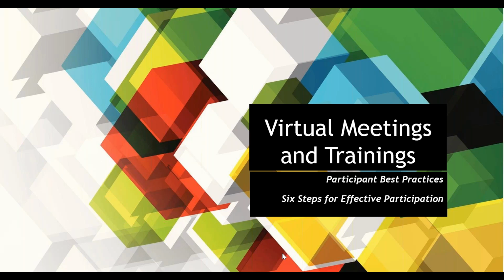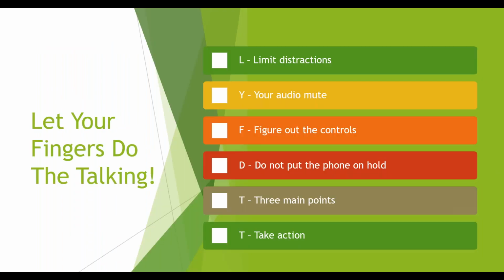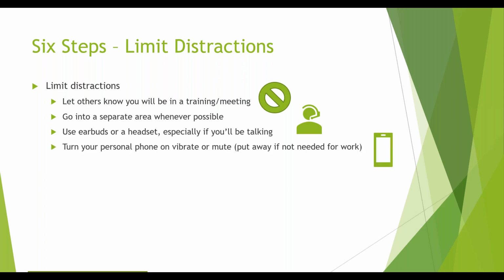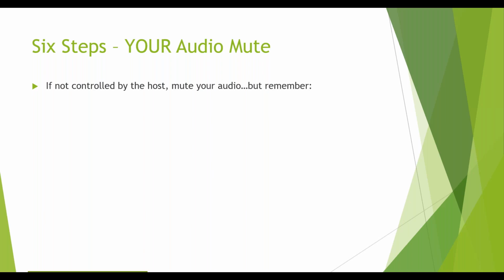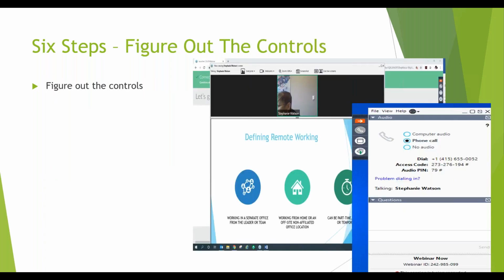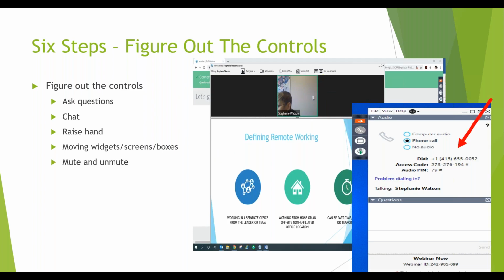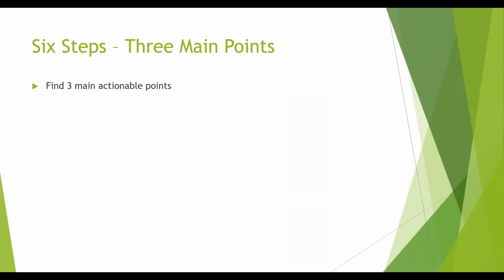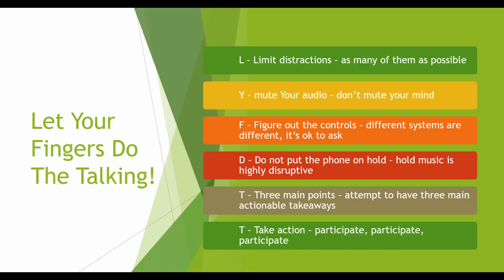Virtual Meetings and Trainings Participant Best Practices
Learn the best way to stay engaged and get the most out of virtual meetings and trainings.